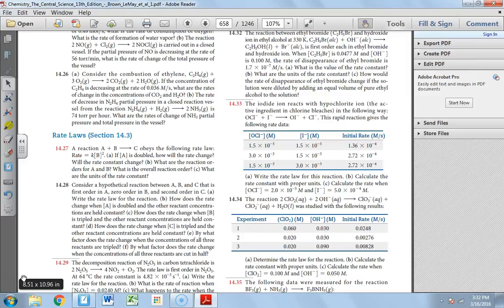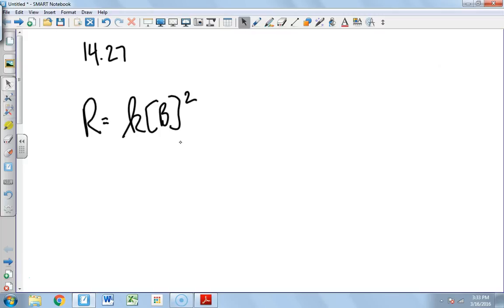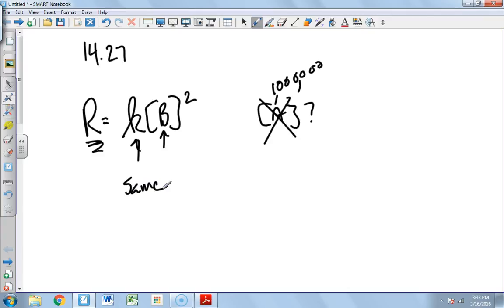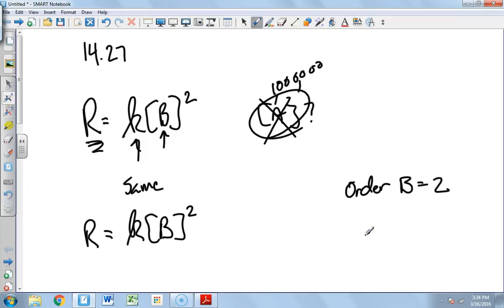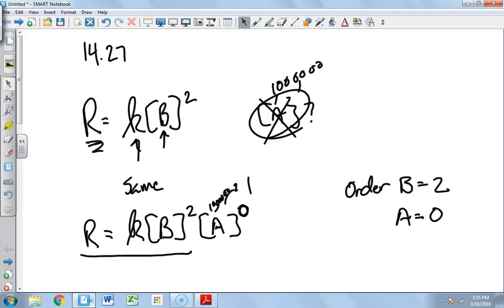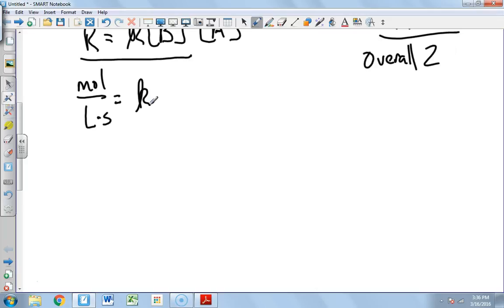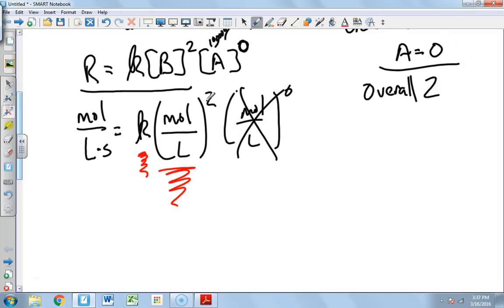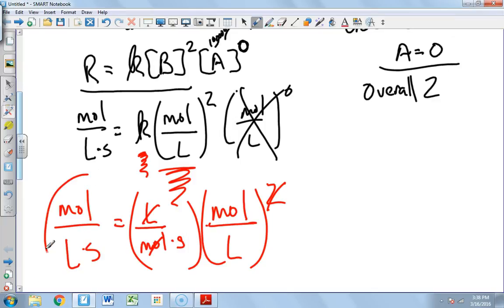14.27 Kinetics - Manipulating the Rate Constant